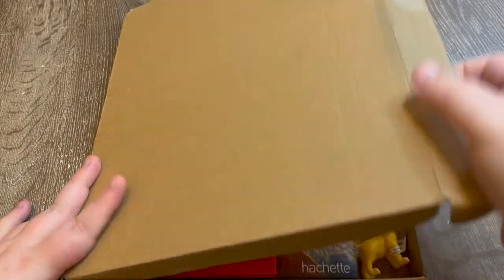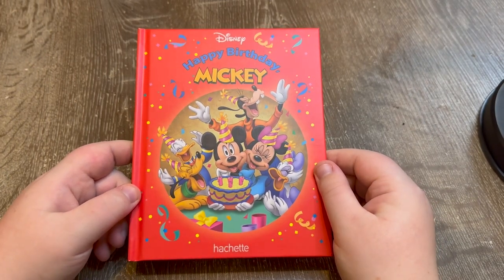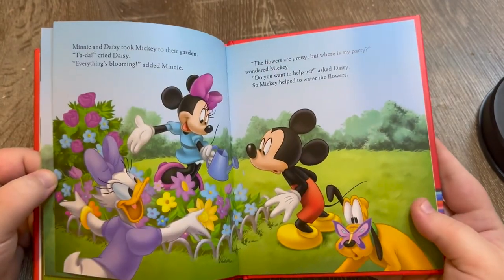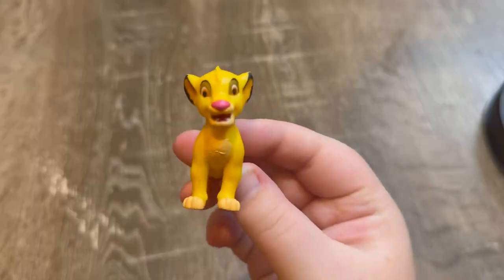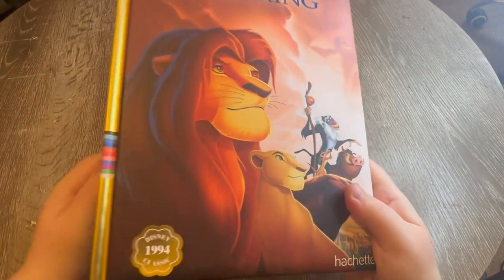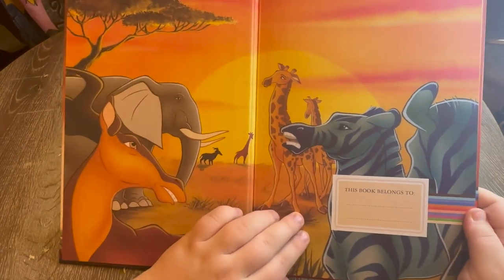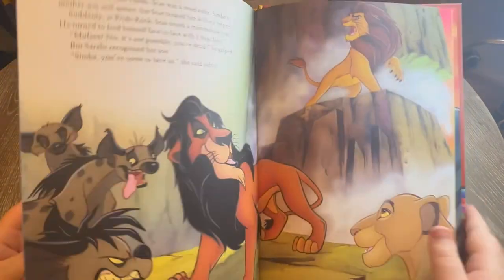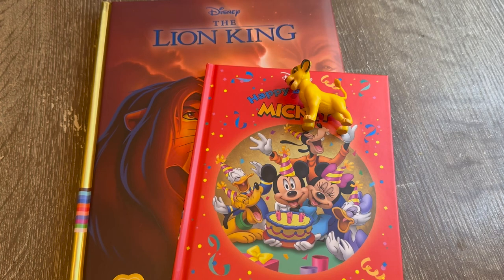Disney Book Club Subscription UNBOXING - Nov 2022